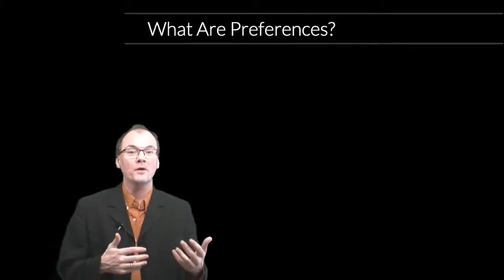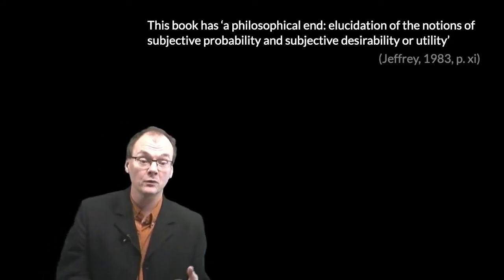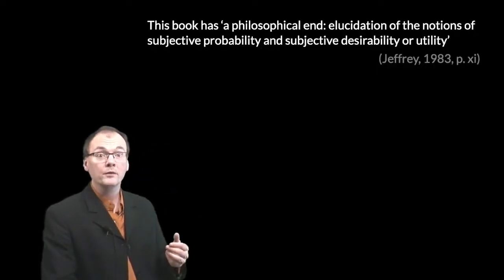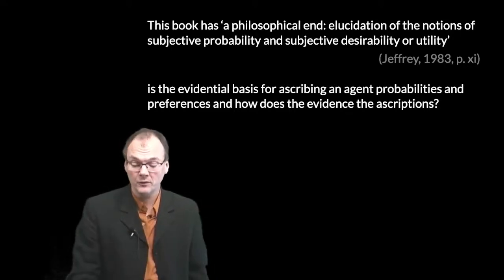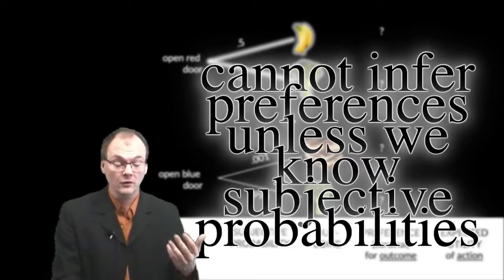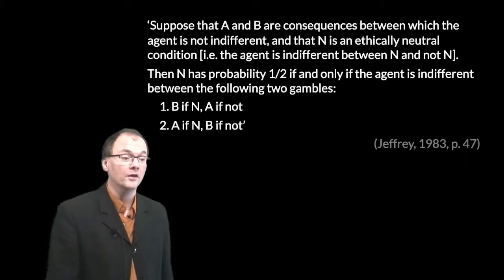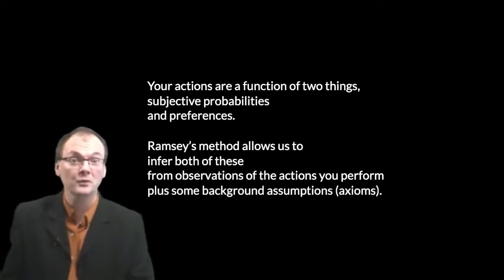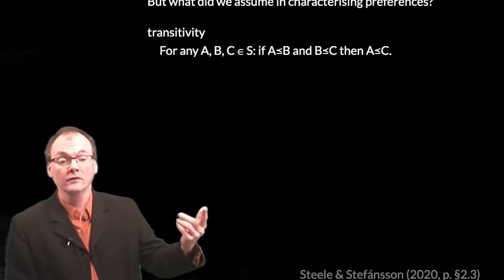What Are Preferences?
An informal presentation of Jeffrey (1983, p. chapter 3) on how decision theory enables us to think of subjective probabilities and preferences as simultaneously derivable from patterns of action.